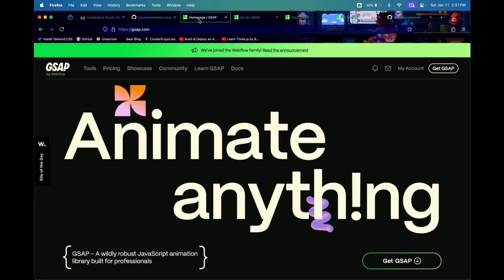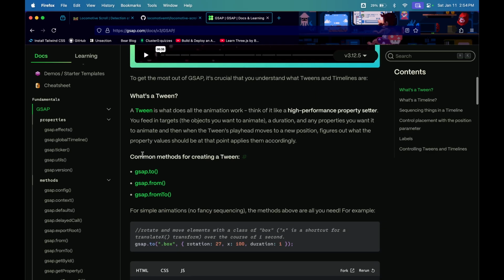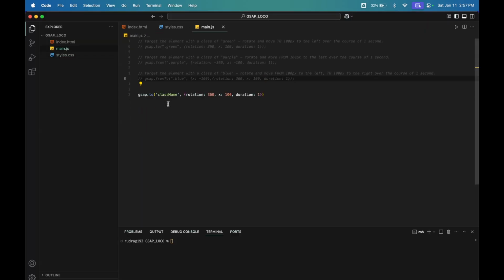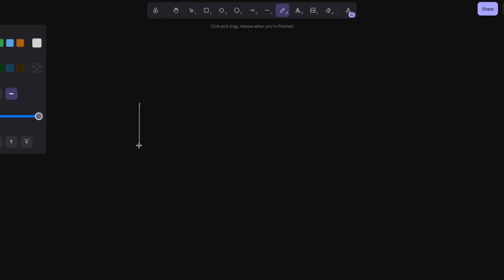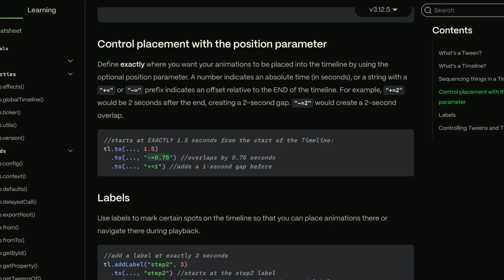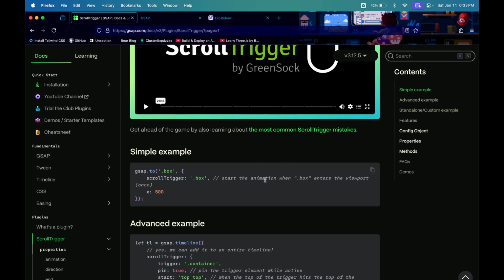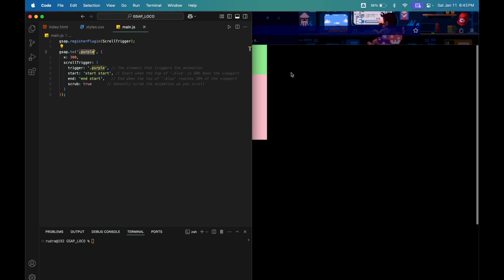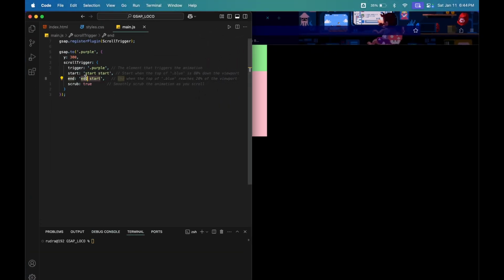The GSAP Experience - Javascript Animation Library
Trying to figure out what is GSAP (A Javascript animation library) ?